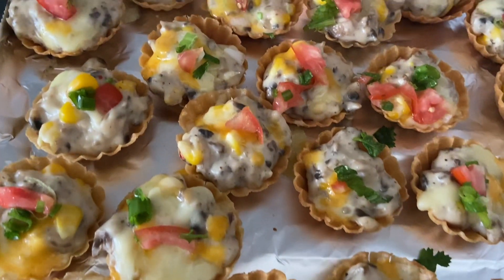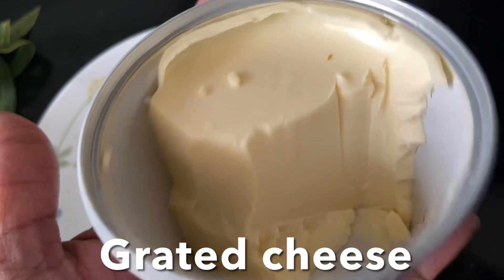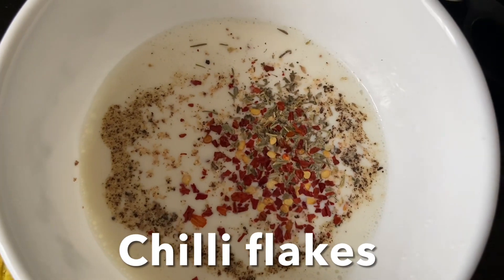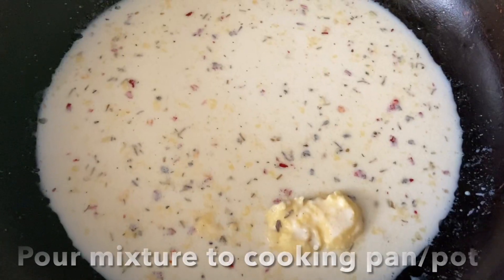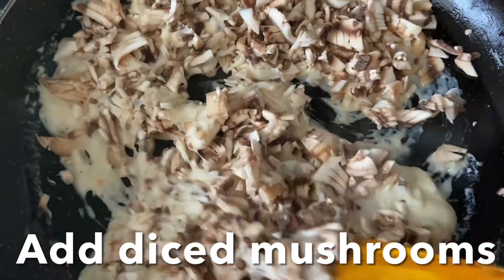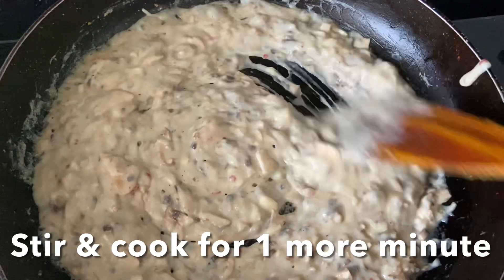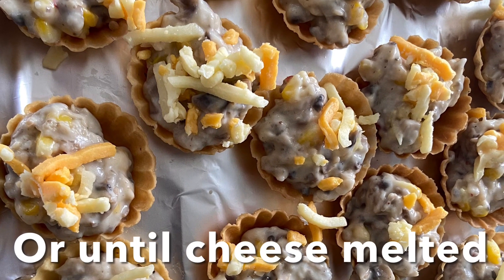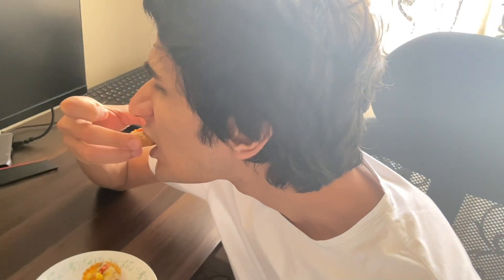Creamy Mushroom Cheese &cron Canapés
CREAMY MUSHROOM CHEESE CORN CANAPES
-25 canapés
-200ml milk (or more required)
-2 cups mushrooms finely diced
-3 tbsp all purpose flour/Maida
-4 tbsp olive oil
-dash jaiphal/nutmeg
-2 tbsp butter
-1/2 tsp mixed herbs
-1 tsp garlic paste
-1/2 tsp black pepper
-1/2 cup grated  cheese
-grated mozzarella cheese (garnish on top  as required)
-2 tomato finely chopped (garnish)

Method
-Mix in a bowl milk, butter, flour, black pepper, nutmeg,salt, mixed herbs mix well
-Pour mix to cooking pot, turn on the heat over medium heat sauté till the raw smells disappears, stirring continuously in order to avoid lumps cook till the sauce thickens add garlic paste, grated cheese, finely chopped mushrooms continue cook for 6-7 more minutes stirring
-now turn off the flame allow the mixture to cool

ARRANGE THE CANAPÉS
-arrange the canapés on a baking try or a serving plate put 1 tbsp mushroom mixture on each canapé, to it up with mozzarella cheese &
Grill for 5 minutes or until cheese melted.
-Remove from the oven
Garnish with finely diced tomato, coriander leaves, corn kernels..
-Enjoy immediately.